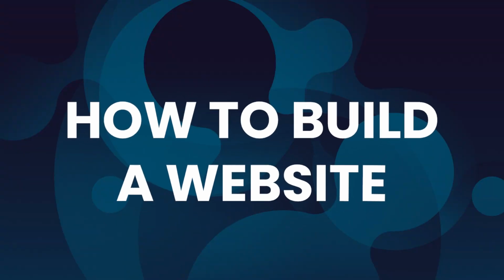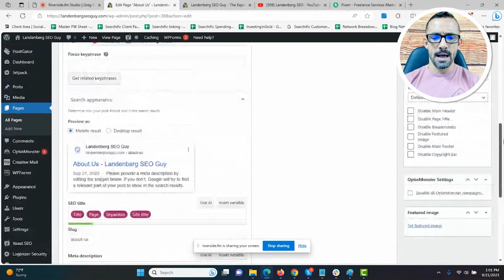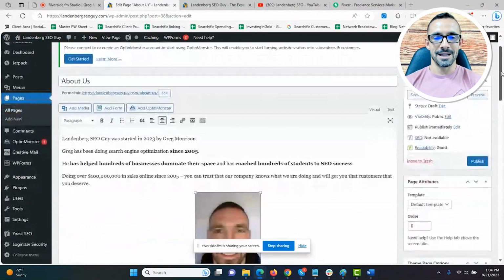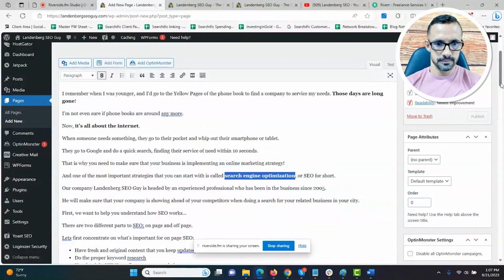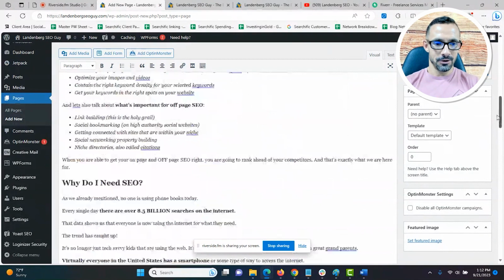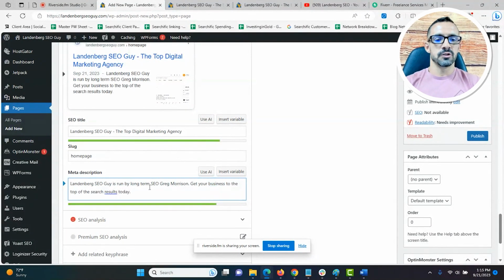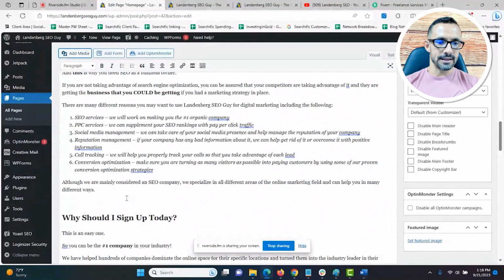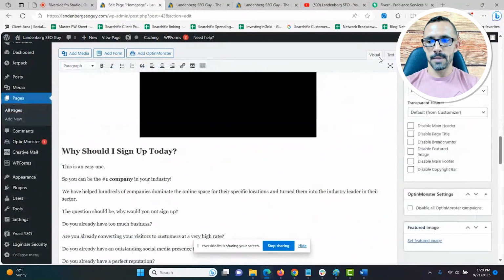How to Add and Create Optimized Pages in WordPress [Easy Tutorial]